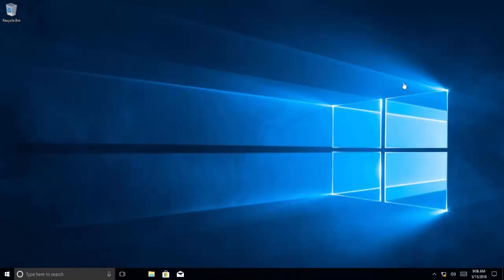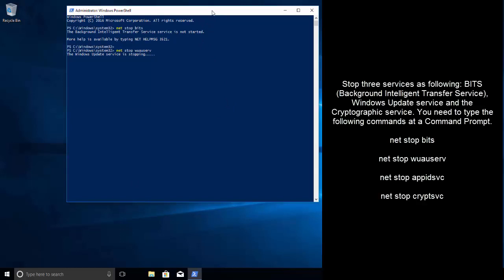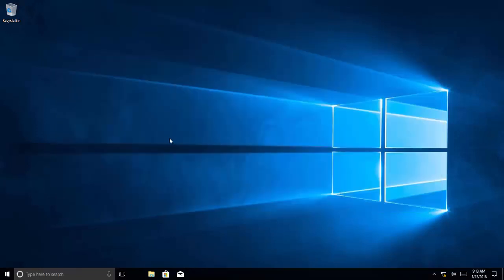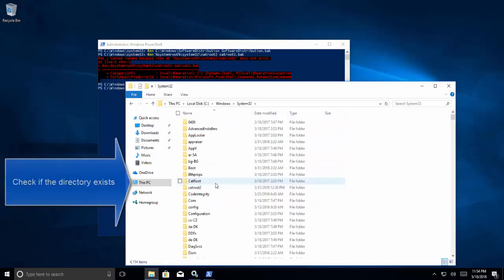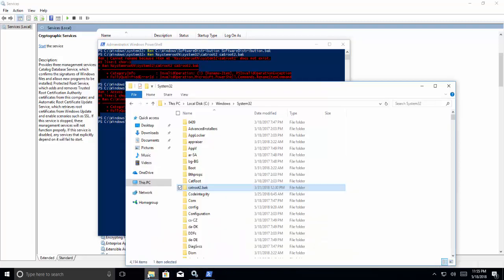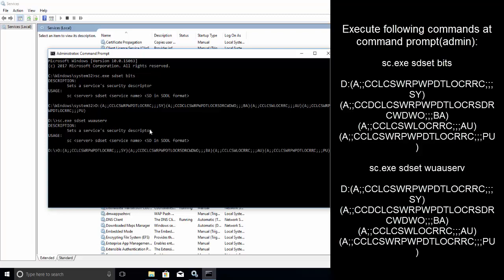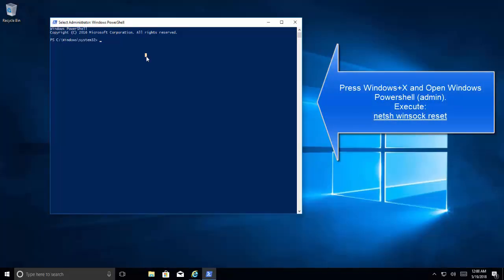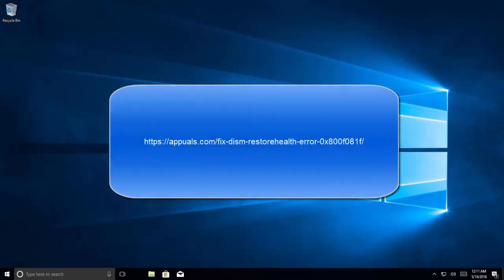How to Fix DISM Error 14098 ‘Component Store has been corrupted’